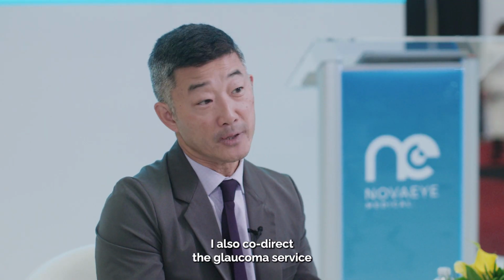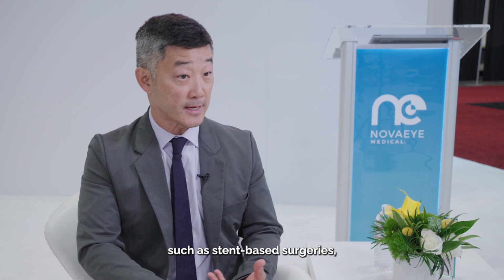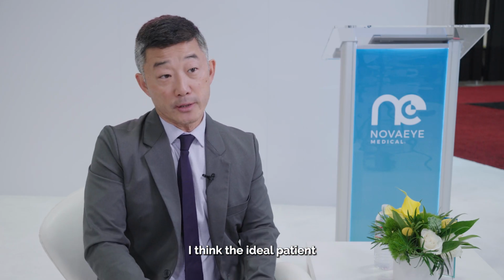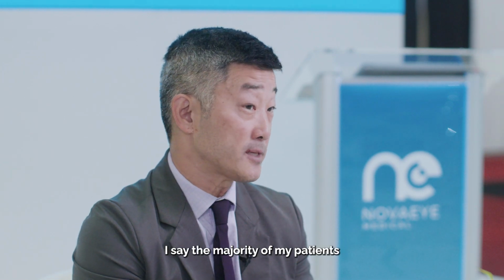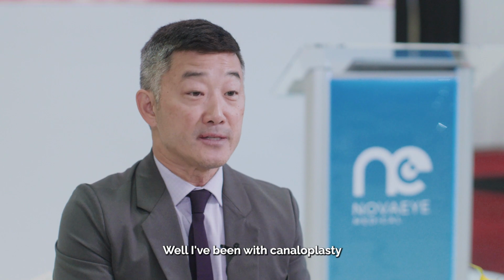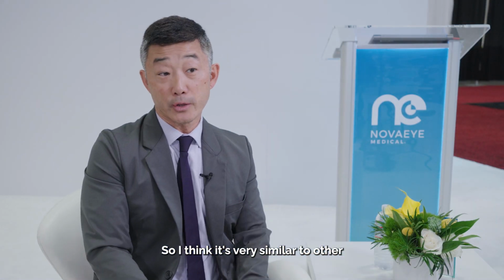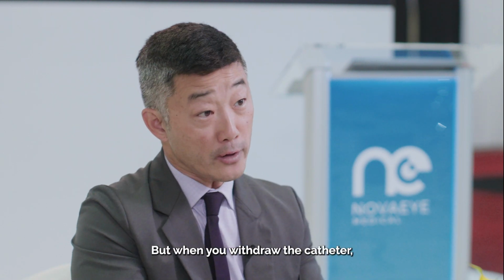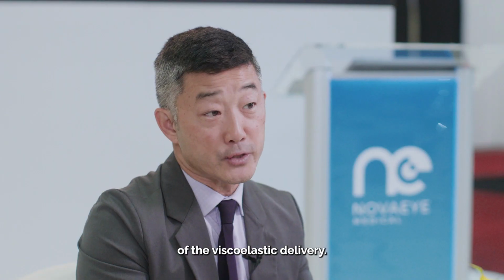Dr. George Tanaka on Canaloplasty and Rethinking the Eye’s Drainage System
No one appreciates the efficiency and convenience of the iTrack™ Advance more than Dr. George Tanaka, who cut his teeth during the old days of ab externo incisions and manual catheterization. Not surprisingly, when Nova Eye sought experts to offer insights on the state of canaloplasty following the release of their new iTrack™ Advance, Dr. Tanaka was at the top of their list.

In this video, Dr. Tanaka discusses the recent sea change in our understanding of the eye’s drainage system. He highlights the unique role of canaloplasty as the only MIGS procedure that works with the outflow physiology to offer proximal-to-distal improvement. Finally, Dr. Tanaka offers his top tips for successful canaloplasty and getting the most out of the iTrack™ Advance. So watch now and head on over to the iTrack™️ Advance for more.